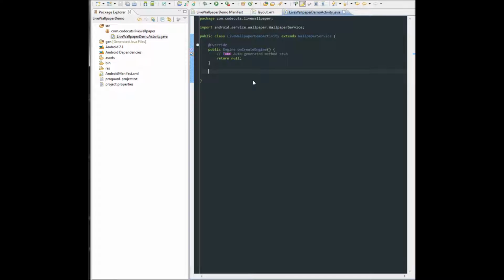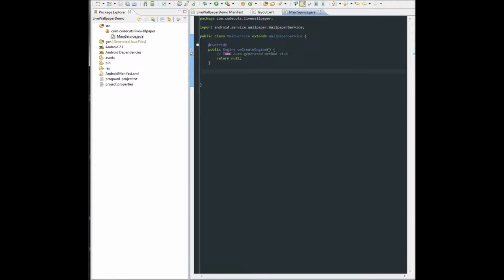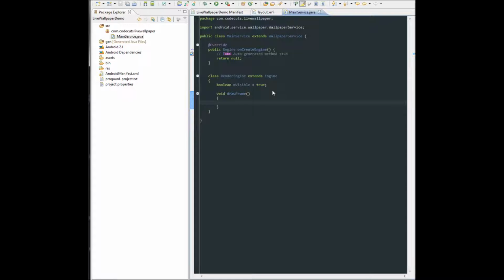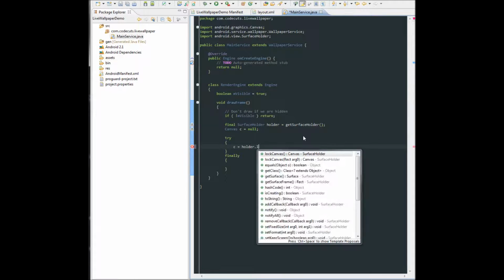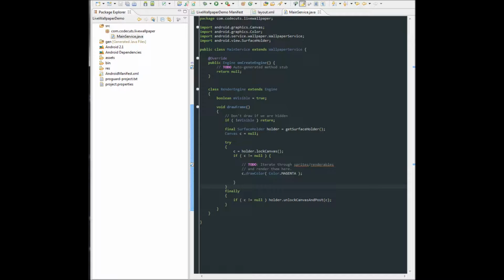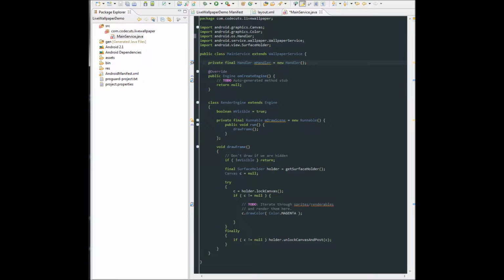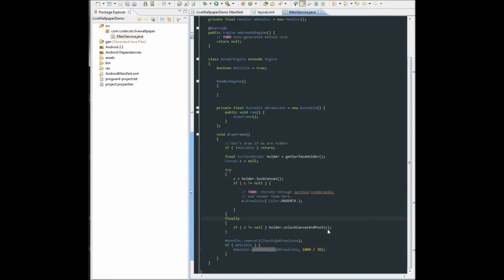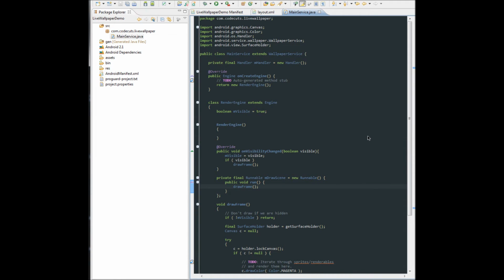Code Cuts - Creating an Android Live Wallpaper, Part 2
In this episode, I finish up the core requirements for building a live wallpaper from scratch. I don't delve into any framework yet. That comes in the next episode.